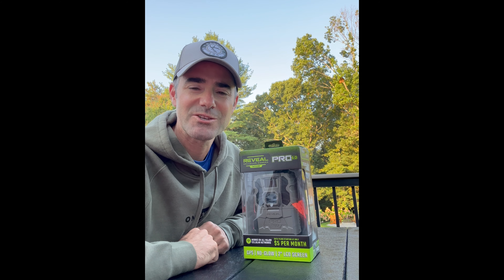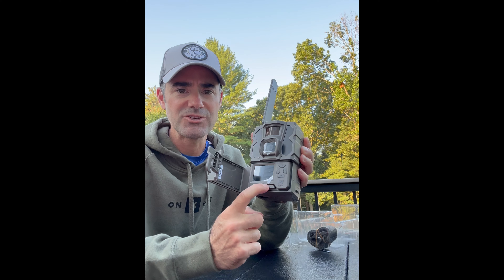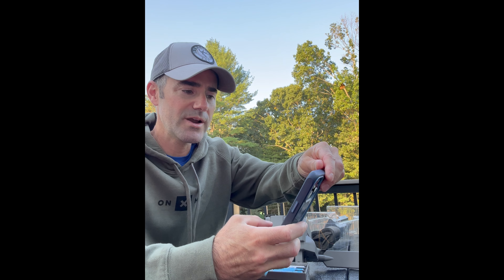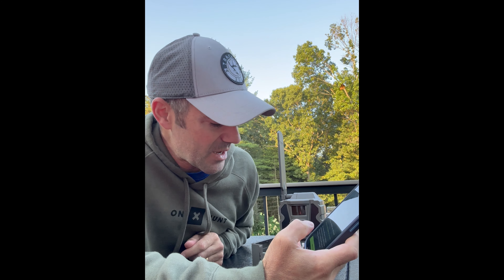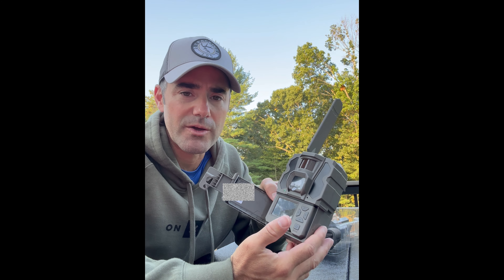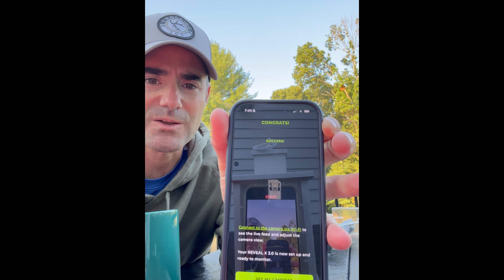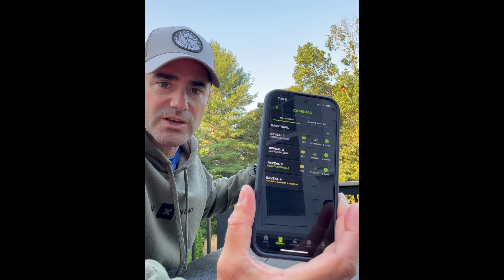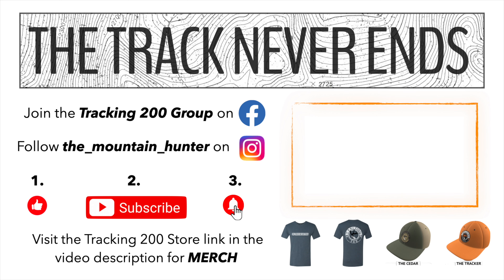Tactacam Reveal Pro 3.0 setup tips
Share your tips and questions in the comments section.